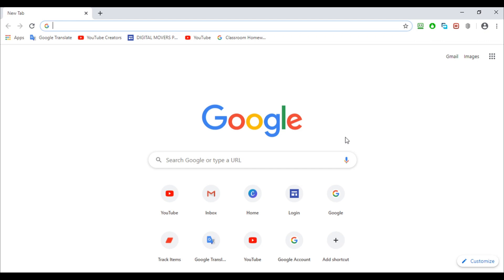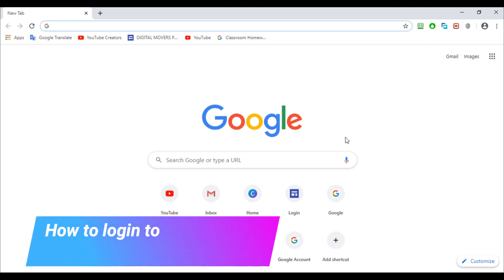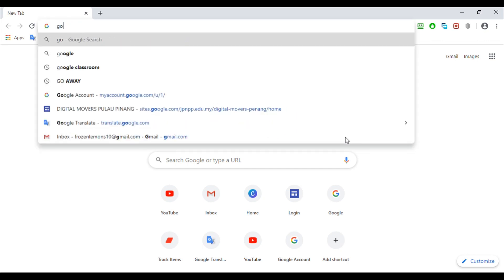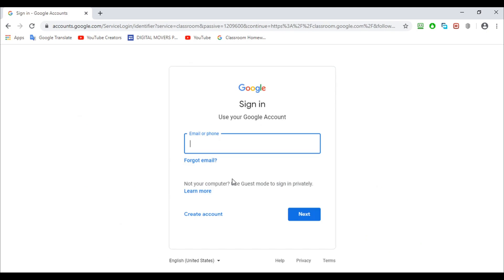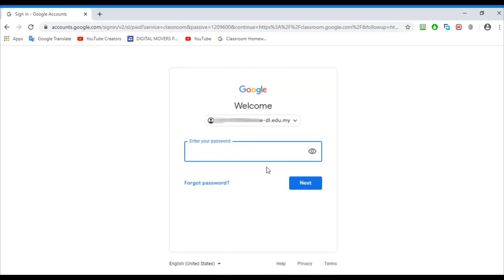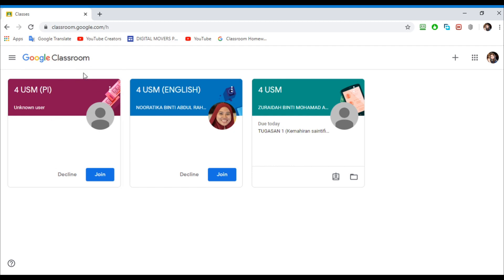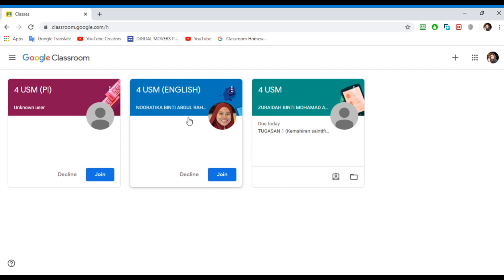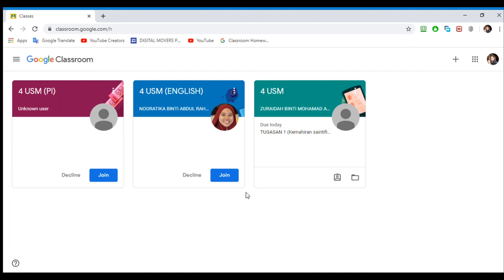How to login to Google Classroom for student | Cara login ke Google Classroom for student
In this video I am going to show you how to login to Google Classroom so that you can do your homework given by your teacher.